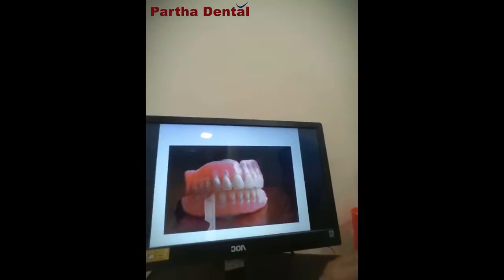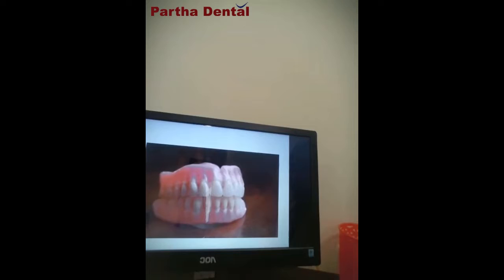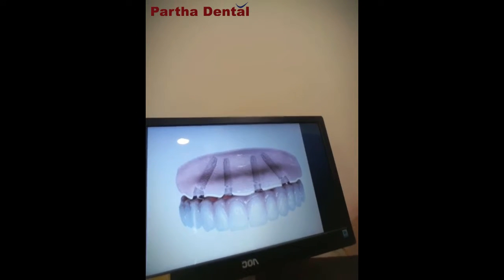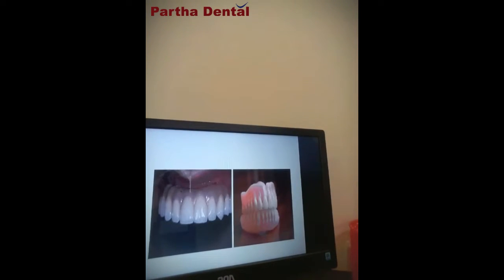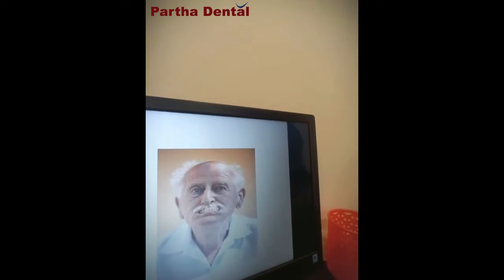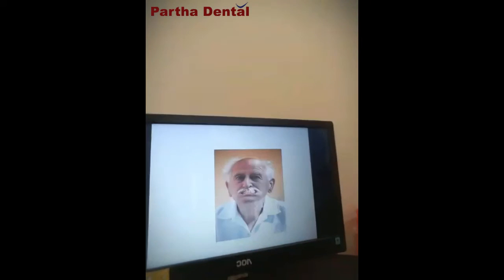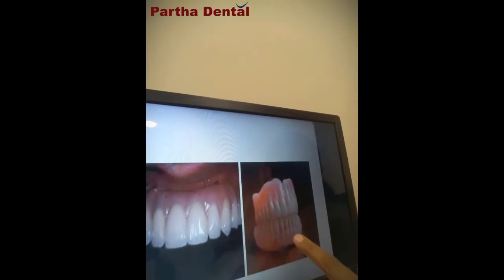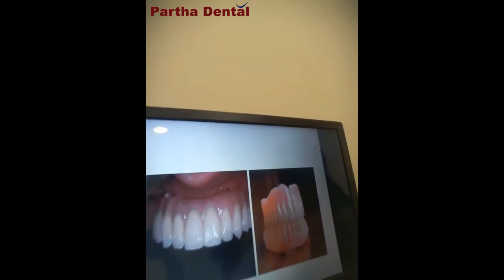Why do you need dental implants? II Partha Dental II